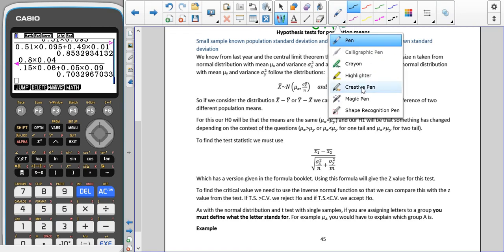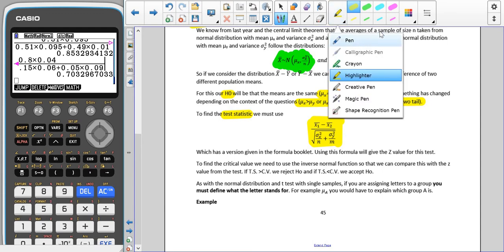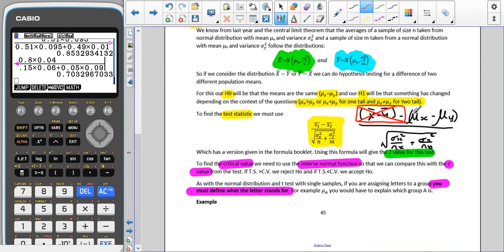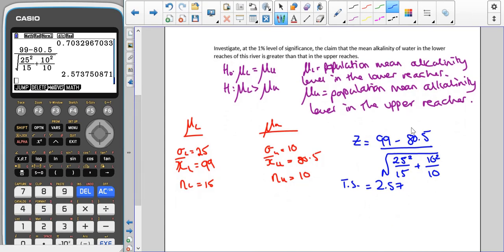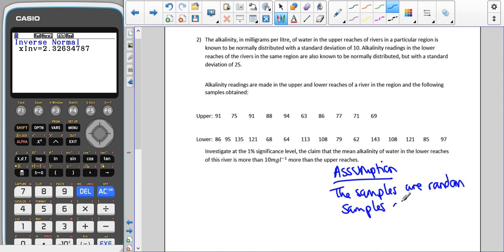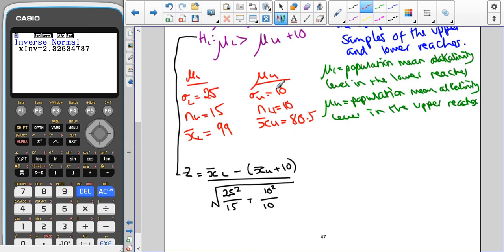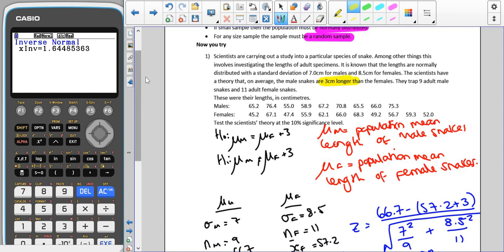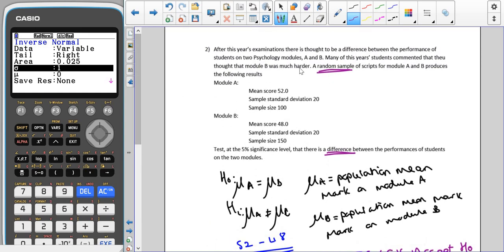A level Statistics - Hypothesis testing with 2 population means Two sample normal